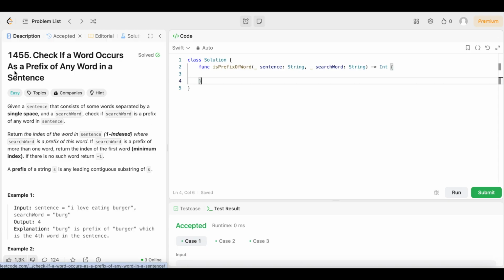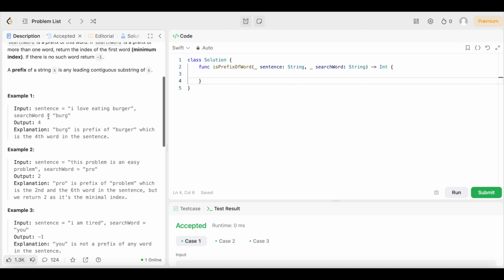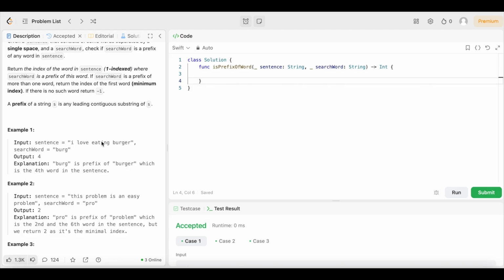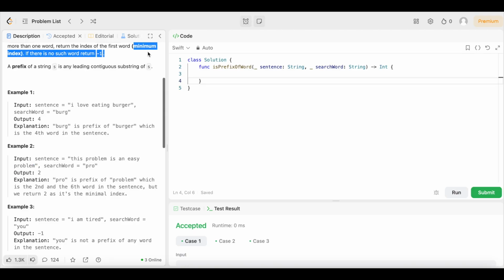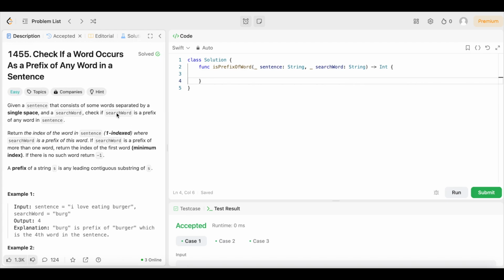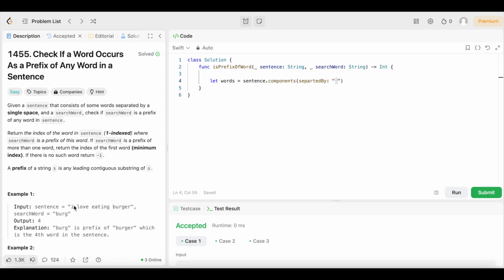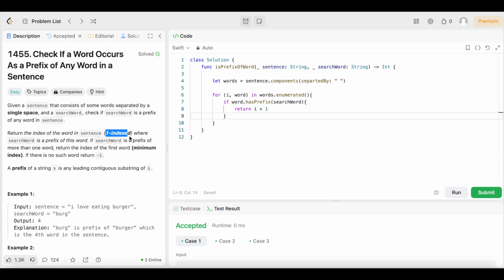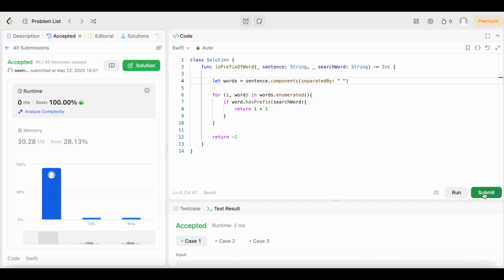Day 386: LeetCode Problem 1455. Check If a Word Occurs As a Prefix of Any Word in a Sentence - Swift